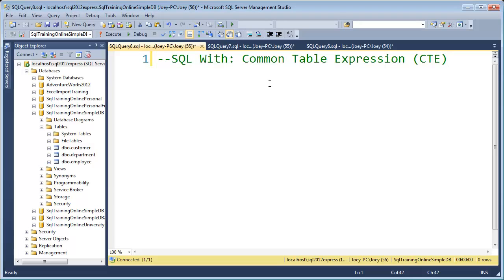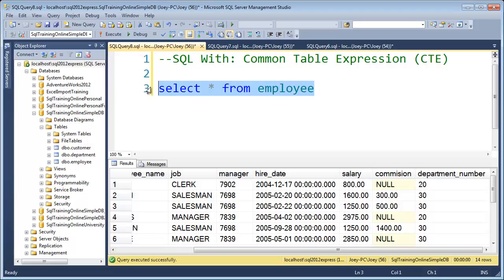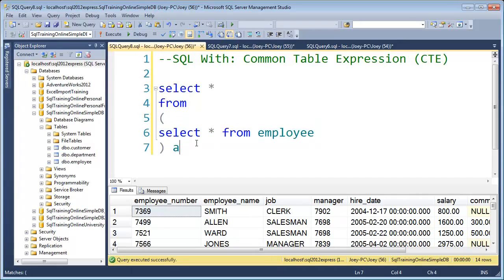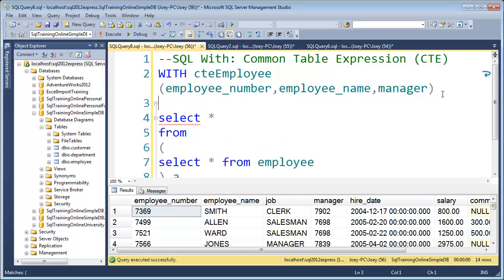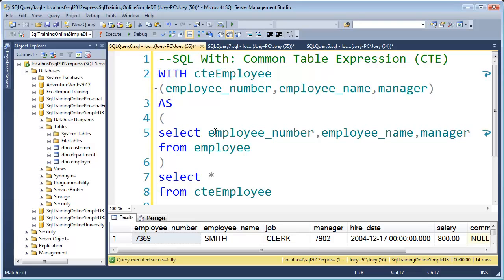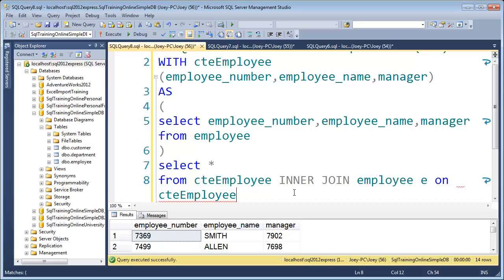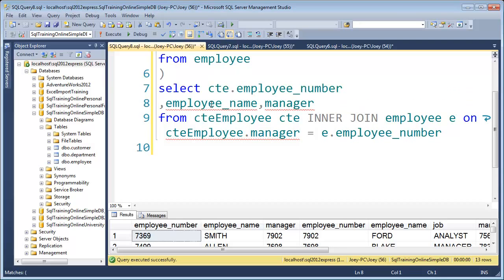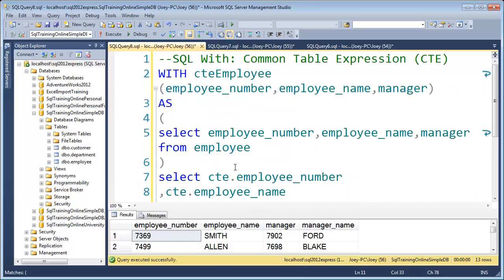SQL With - How to Use the With (CTE) Statement in SQL Server - SQL Training Online 2019